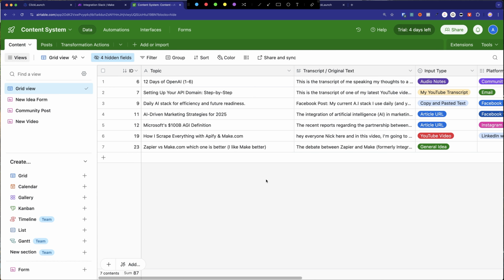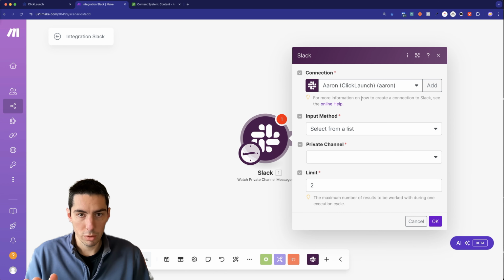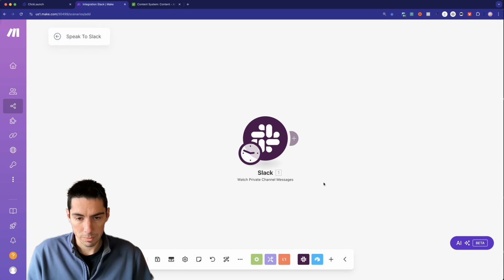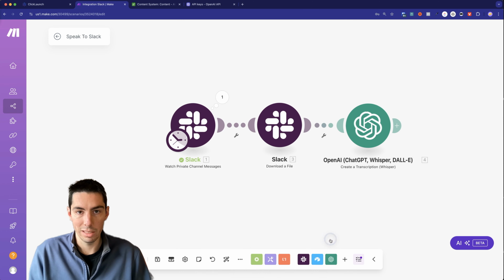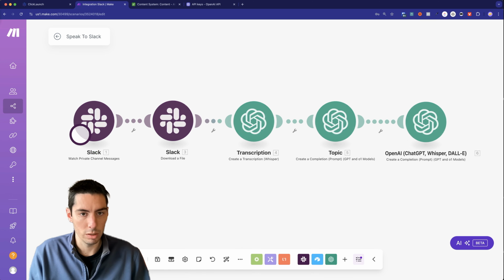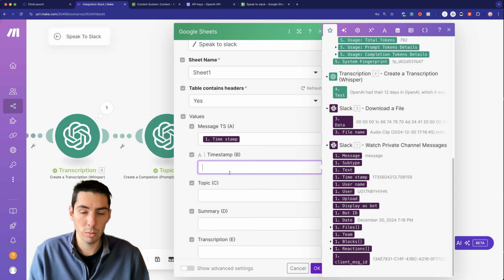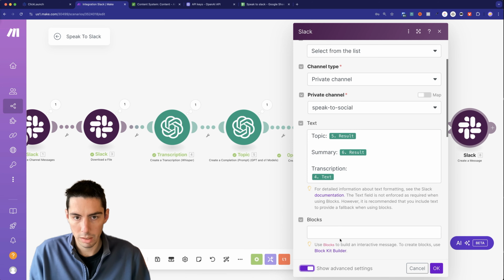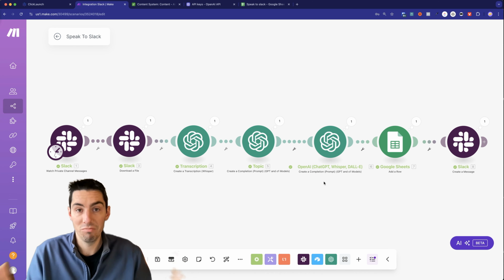Never Type Long Messages Again - Here's How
I'll show you how to turn quick voice notes into perfectly crafted messages using a simple Slack automation I built. Never waste time typing long responses again - just speak your thoughts into Slack, and let AI transform them into polished text with summaries and topics instantly. I'll walk you through exactly how to set this up using Make.com and OpenAI, so you can start communicating faster and more effectively today.

00:00 Introduction and Overview
01:29 Overview of Voice-to-Text Automation
03:00 Configuring Slack Integration
07:20 Setting up OpenAI Connection
09:05 Creating Topic Extraction
10:53 Setting up Summary Generation
12:31 Sending To Google Sheets
16:13 Creating Slack Thread Responses
19:36 Final Tips and Use Cases